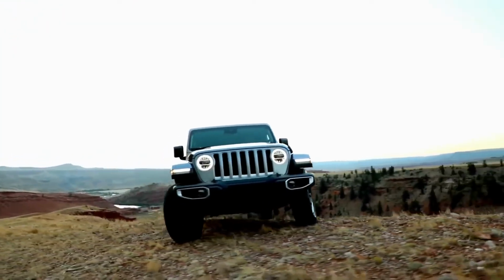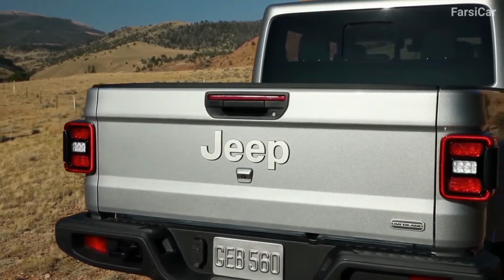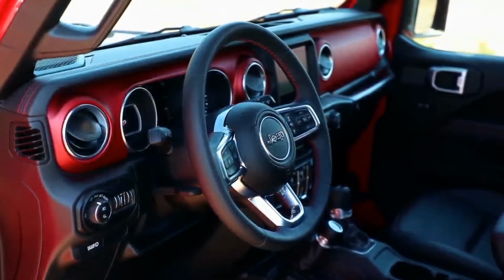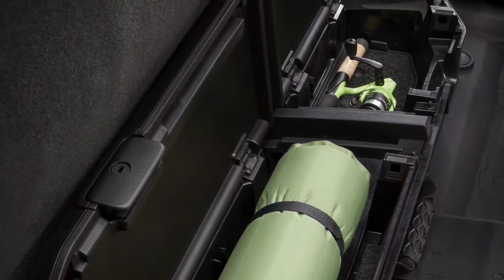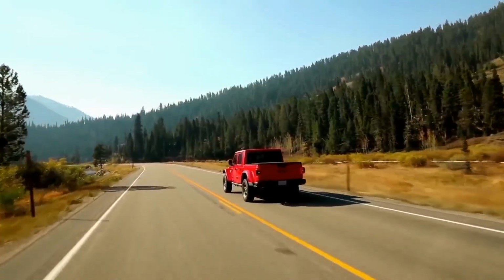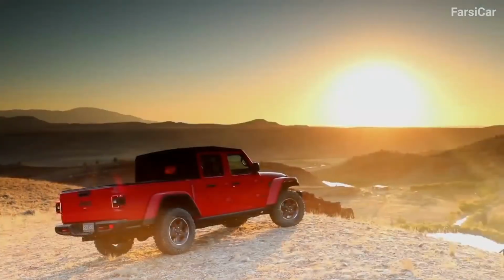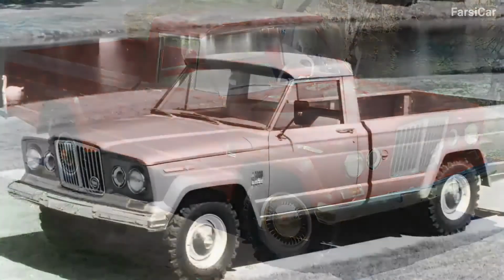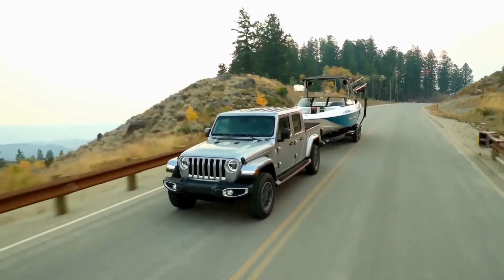The All-New Jeep Gladiator Enter Production - Full Presentation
Jeep is very proud of its new product, the Gladiator. Tim Kuniskis, Head of Jeep brand, even claims it’s “the ultimate vehicle for any outdoor adventure” and we can’t disagree. The truck rides on a traditional body-on-frame chassis and the body uses high-strength aluminum doors, hinges, hood, fenders, windshield frame, and tailgate. Depending on the selected model, two hardtop and one soft top roof options will be available, with the former featuring a manual rear-sliding window.

In order to ensure the Gladiator didn't look awkward next to its Wrangler sibling Ralph Gilles, Head of Design at FCA, had to play with the location of the rear wheels in relation to the body.

"We actually had foam full-size models and [we] played with the rear wheel. Where the rear wheel was [located] was a very critical calculation," Gilles said.

The design team also went through great lengths to determine the best location for the truck's spare tire. The group experimented with putting the spare on the tailgate, in the bed, and even on the side of the truck, before eventually deciding to place a full-size spare under the bed.

The more expensive trims come with standard LED headlights, fog lamps, and daytime running lights. At the back, the taillights also use light-emitting diodes and there’s also a wide tailgate opening. The tailgate itself is capable of stopping in three positions, providing a lockable access to the Gladiator’s five-foot steel bed. It is home to an external three-prong, 115-volt power source, and under-rail lighting.

The highlight of the interior is the rear bench, which folds flat to provide additional storage space. When the rear seats are folded, LED lights on the quarter trim panels illuminate the storage space behind the seats. If you take the driver's seat, you'll have a standard 3.5-inch instrument cluster and an optional 7-inch unit with a layout configurable in more than 100 ways. Next to this display is a standard 7-inch or an optional 8.4-inch screen on the center console that houses the latest generation Uconnect infotainment system of FCA.

Powering the revived Gladiator at launch is the 3.6-liter V6 Pentastar gasoline engine of Jeep, which in this application delivers 285 horsepower (212 kilowatts) and 260 pound-feet (353 Newton-meters) of torque. The unit is mated to a six-speed manual gearbox with an optionally available eight-speed automatic. Beginning in 2020, Jeep also started offering a 3.0-liter six-cylinder diesel with 260 hp (194 kW) and 442 lb-ft (600 Nm) of torque. The eight-speed auto is the sole gearbox option for that motor.

Regardless of the engine, power is channeled to all four wheels through one of two available 4x4 systems, both offering full-time torque management for optimal grip. The Gladiator Sport and Gladiator Overland come with a two-speed transfer case with a 2.72:1 low-range gear ratio, while the Gladiator Rubicon has a Rock-Trac 4x4 system with a “4LO” ratio of 4:1. The Rubicon also has an improved total suspension travel with an electronic sway-bar disconnect. The approach angle of the Gladiator is 43.6 degrees and the departure angle is 26 degrees. Jeep also promises best-in-class towing of 7,650 lb and 1,600-lb 4x4 payload capacity.

Depending on the trim level and added features, the new Gladiator offers more than 80 active and passive safety systems, including blind-spot monitoring, rear cross path detection, forward-facing off-road camera (optional on some models), standard rear parking camera, adaptive cruise control, and electronic stability control (ESC) with electronic roll mitigation.

Jeep builds the Gladiator at its Toledo factory in Ohio.